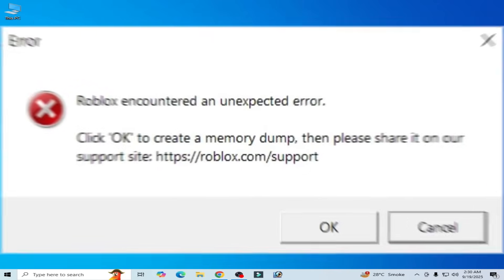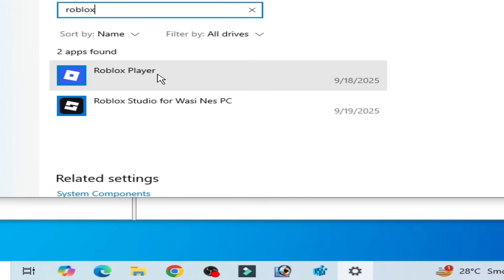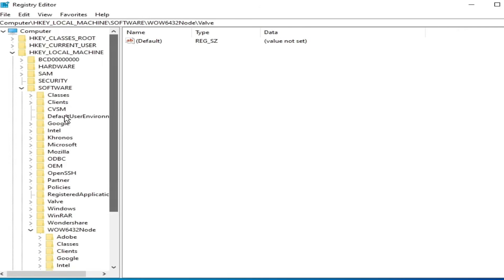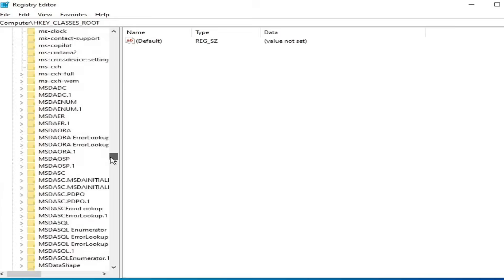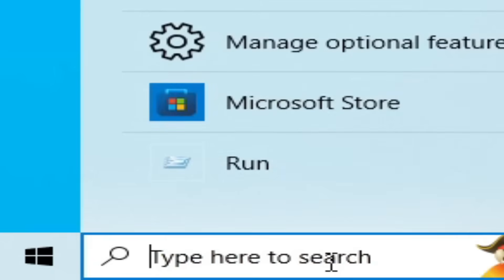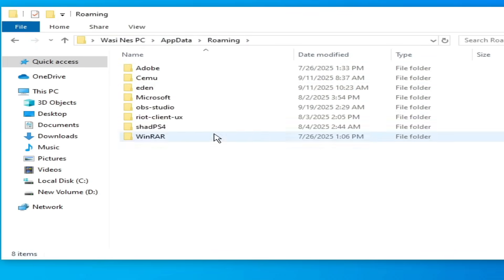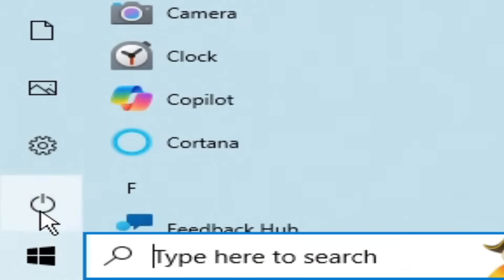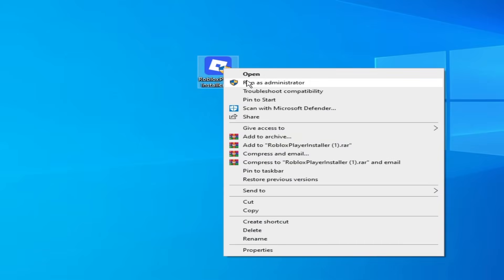Roblox has encountered an unexpected error memory dump Fix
Hello Friends,
I have showed in this video Roblox has encountered an unexpected error memory dump Fix.